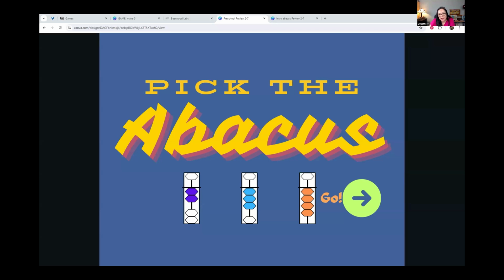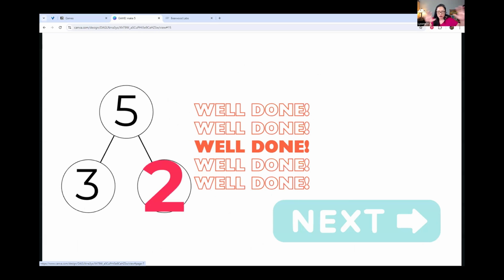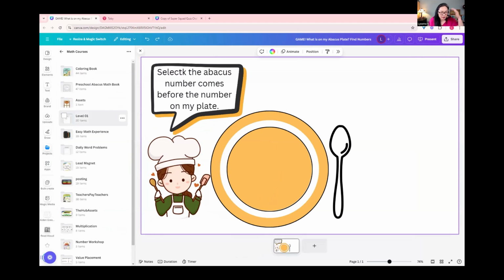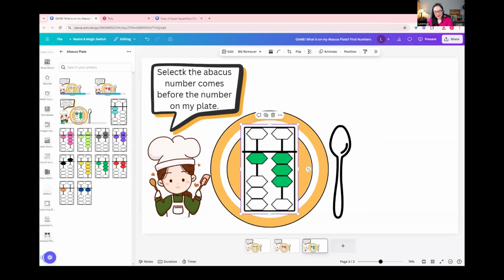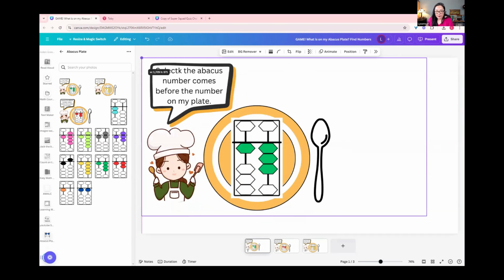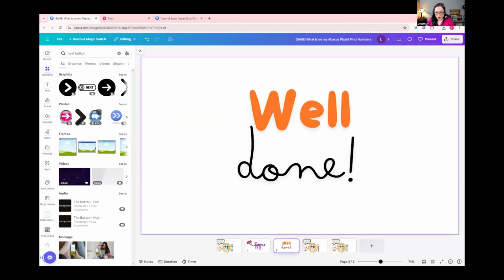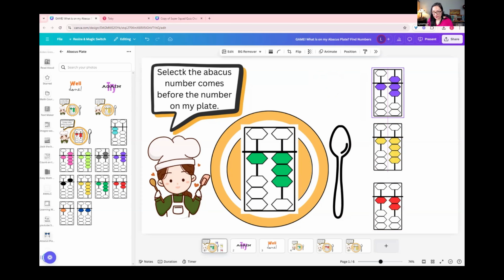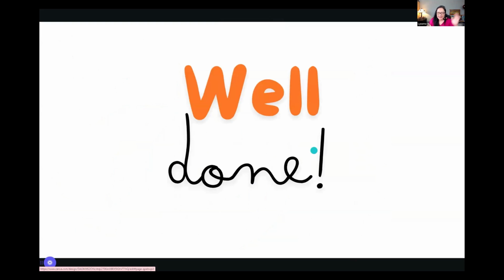How to Create an Interactive Game on Canva - Lynette Young